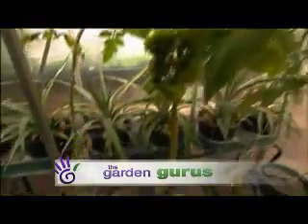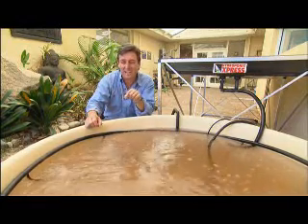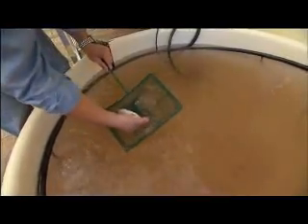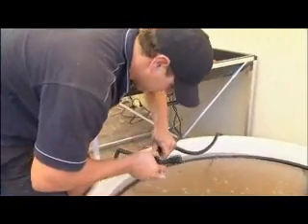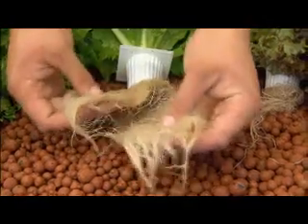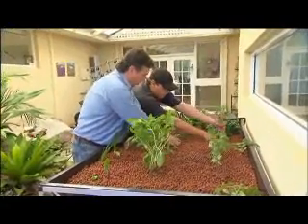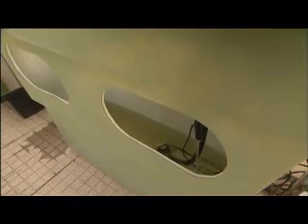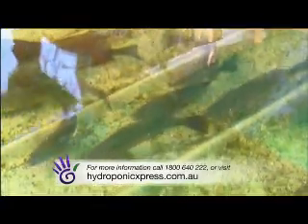Garden Gurus guide to Aquaponics WA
Trevor Cochrane from the Garden Gurus explains how to set up your own aquaponics system at home. Aquaponics is the combination of hydroponics and aquaculture. Open 7 days. Hydroponic Xpress and Aquaponics WA invite you to visit with us to discuss your requirements.